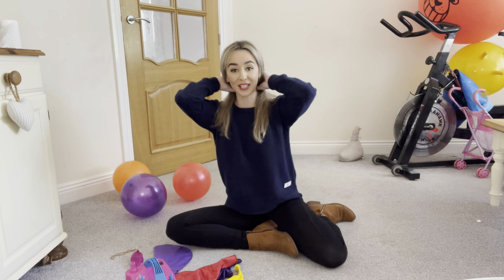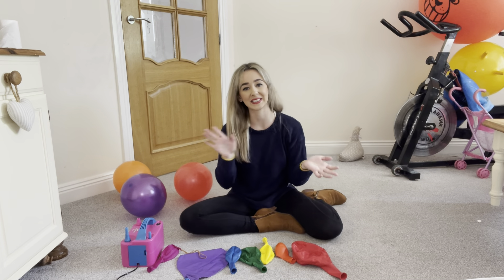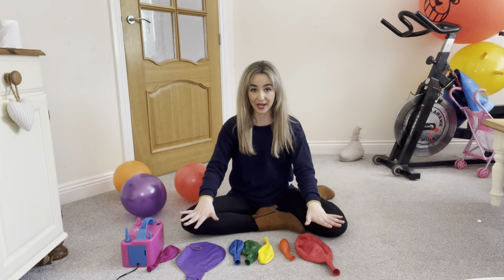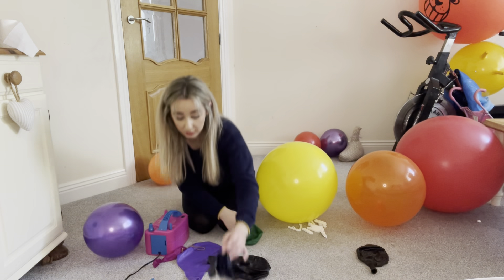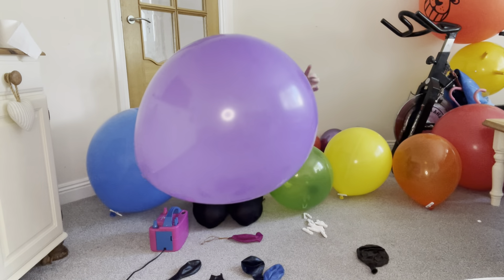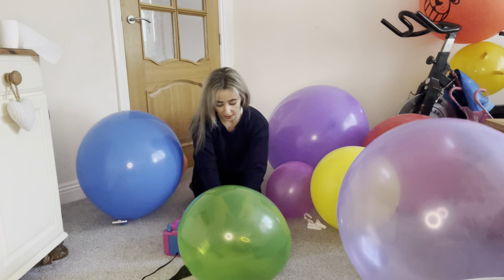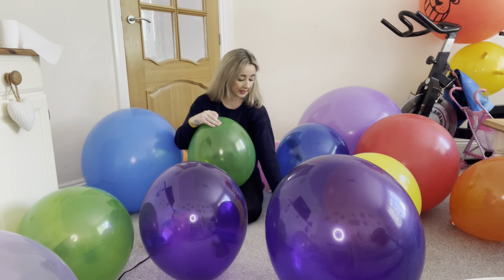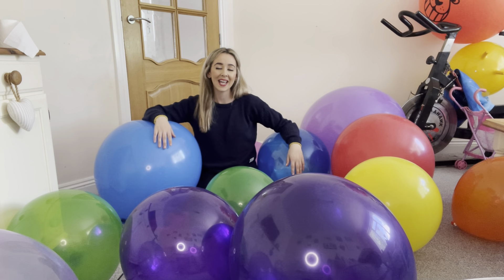Blowing up big rainbow coloured balloons 🌈